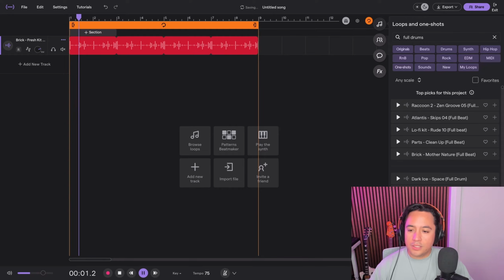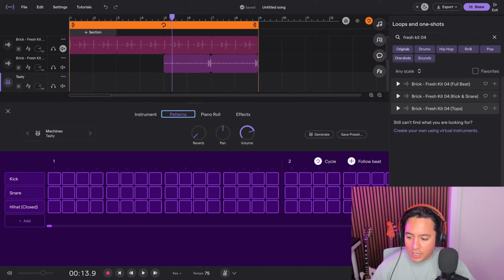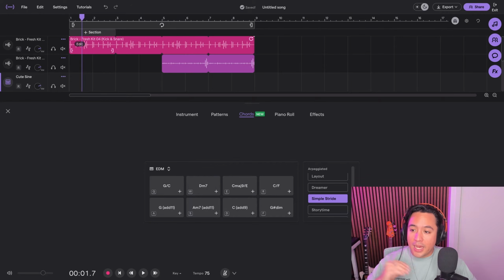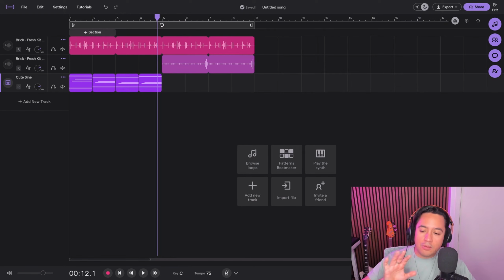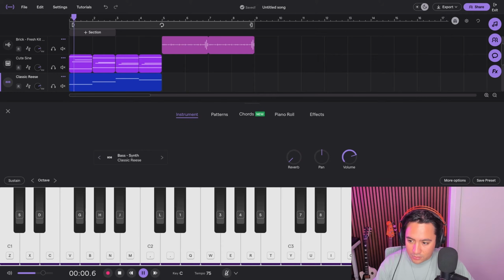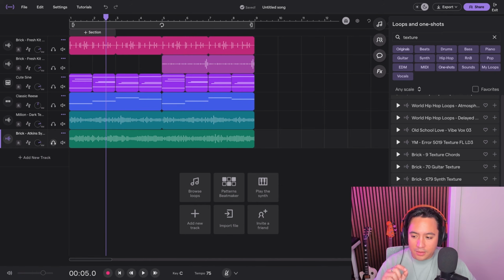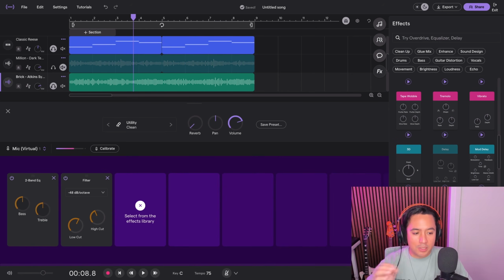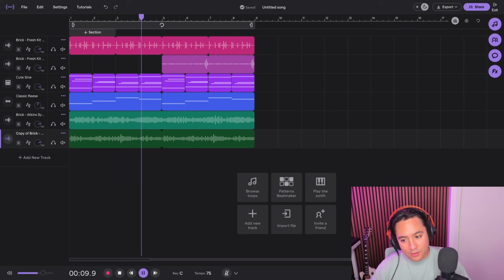How to make a song in 7 minutes | Ask The Producer | with producer Adam Siana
Make a song in 7 minutes! Adam guides you through how to take your first steps in the Soundtrap studio and create your first banger real quick!

Soundtrap — Music Production, Made Simple.